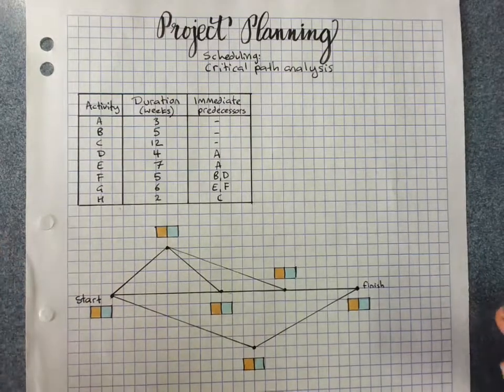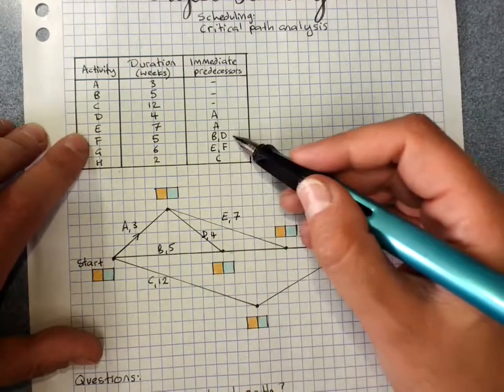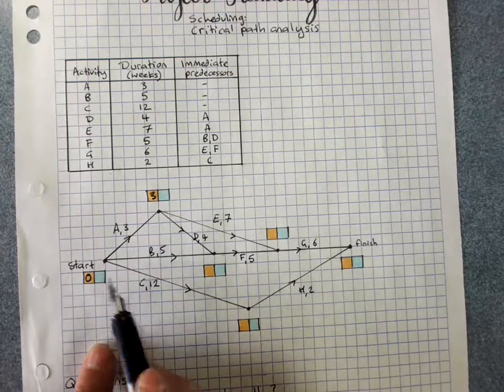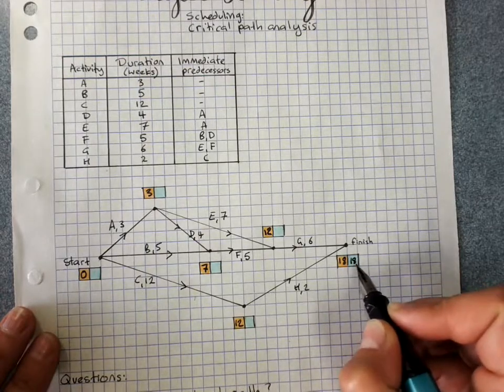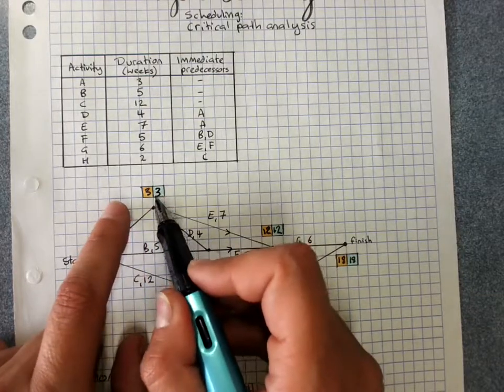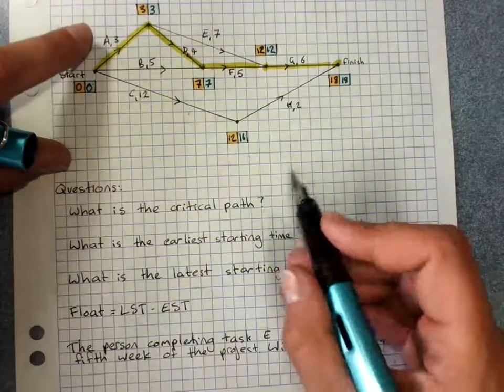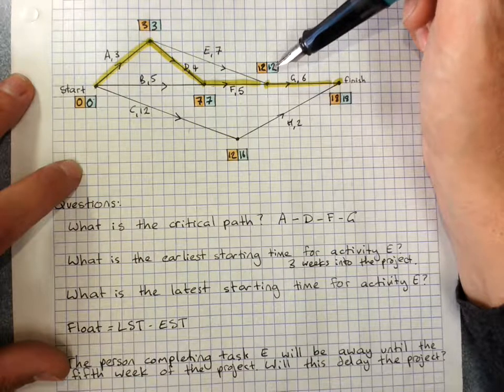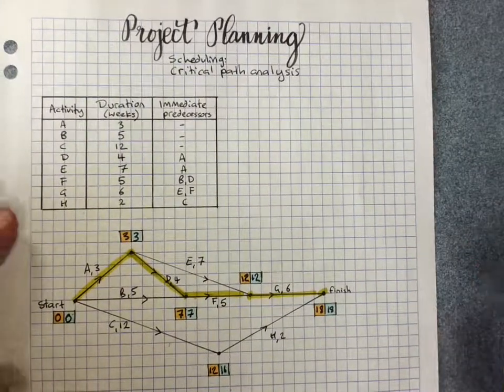Project planning: critical path analysis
The topic playlists for Australian Mathematics can be found on my creating an activity network from a weighted table, completing forwards and backwards scanning to find EST and LST